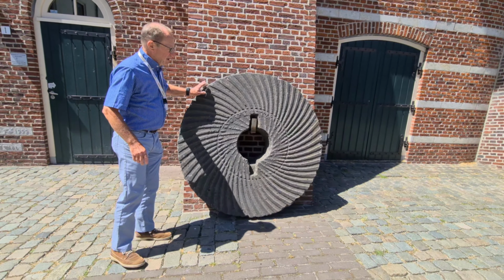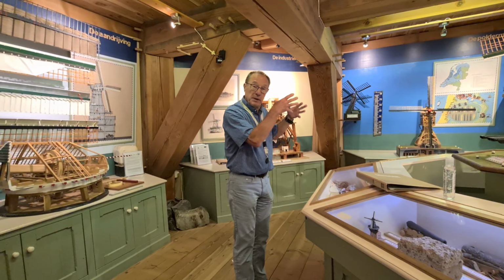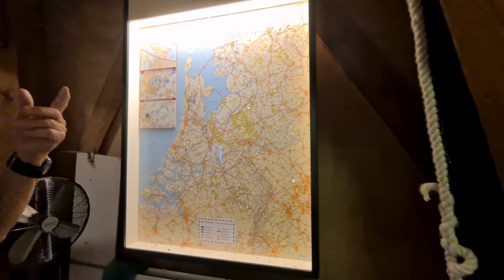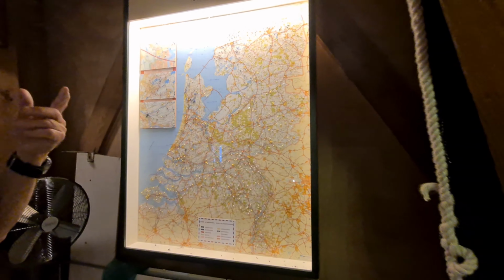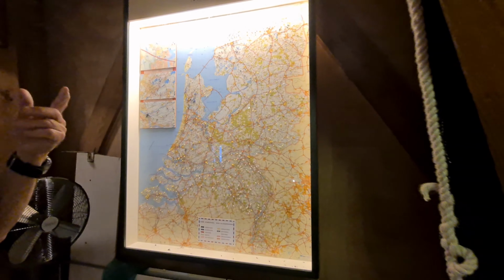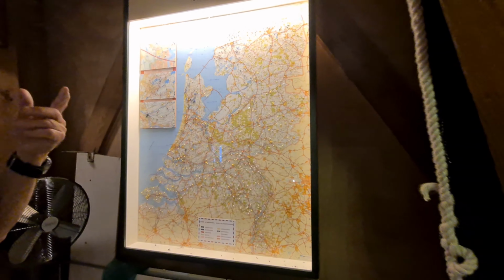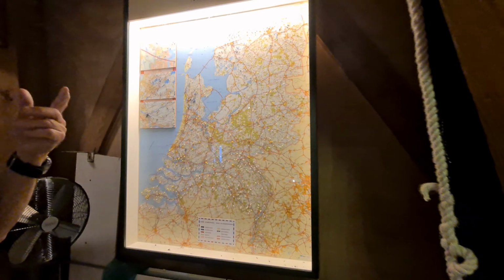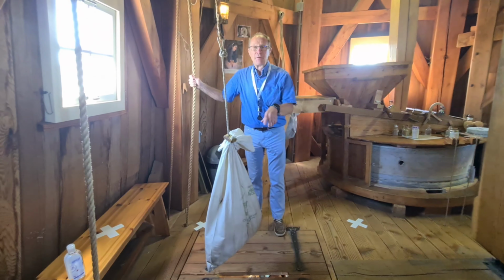Haarlem,netherlands tour | happy 1k subscriber | jackie in netherland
I made a video one of the city in netherland called haarlem. I hope you all enjoy my vlog. Thank you everyone for continue supporting our channel. 🥂🥂